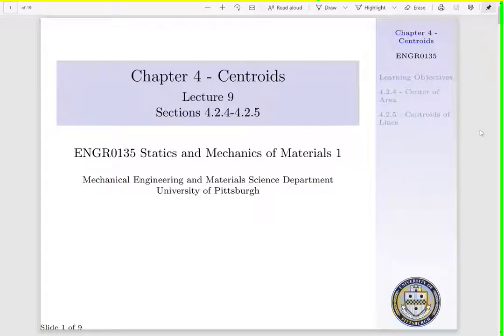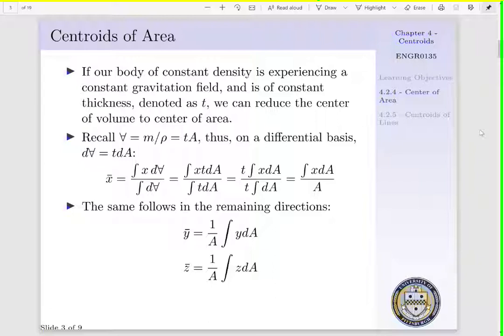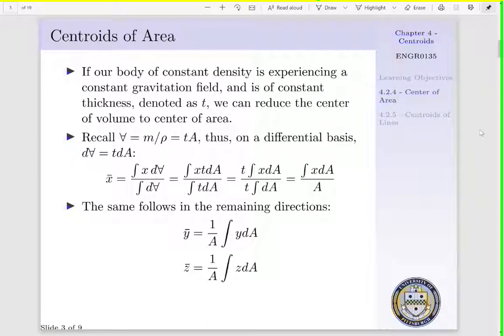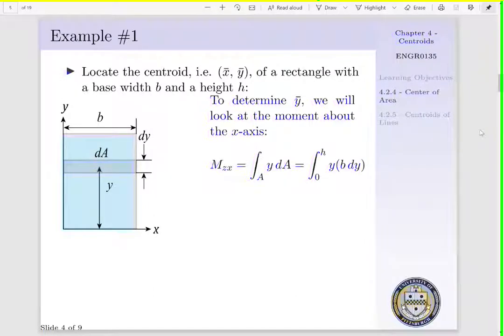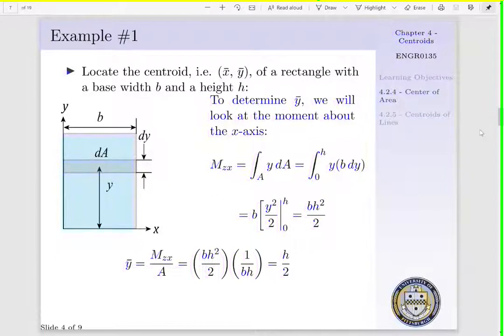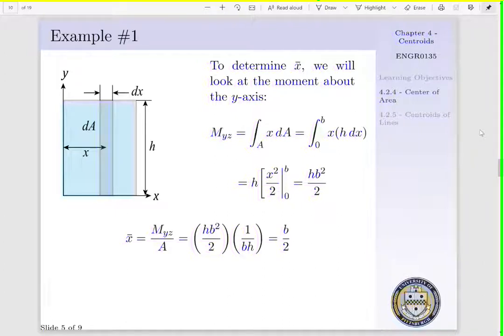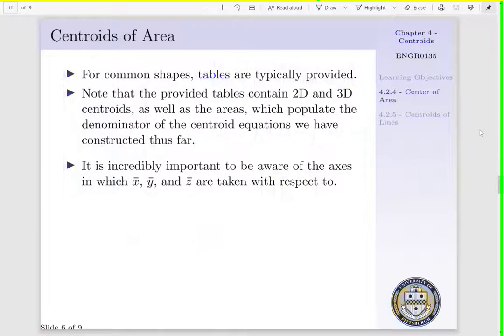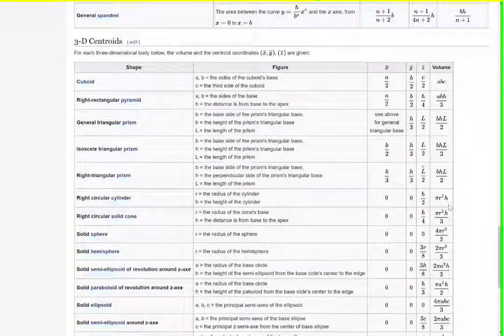Lecutre 9 - Center of Area and Example 1